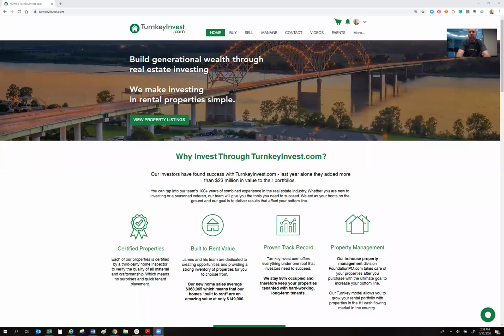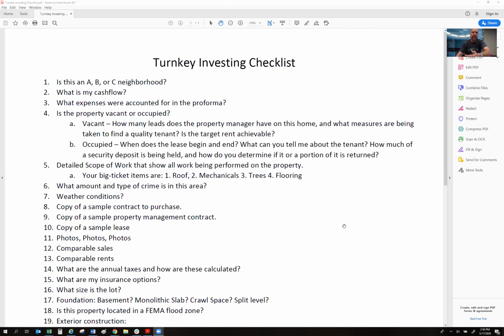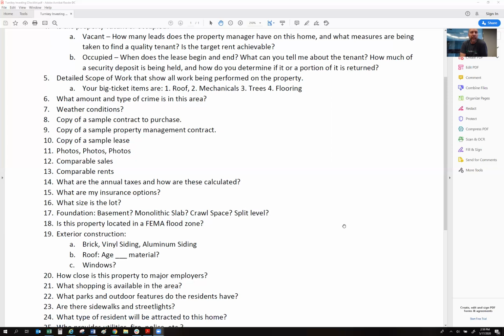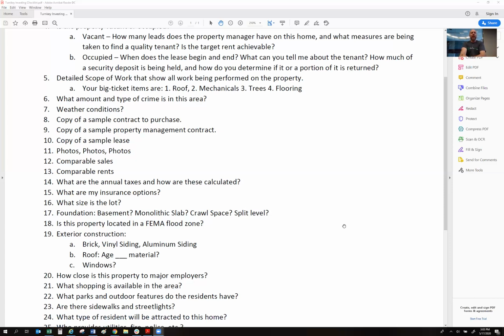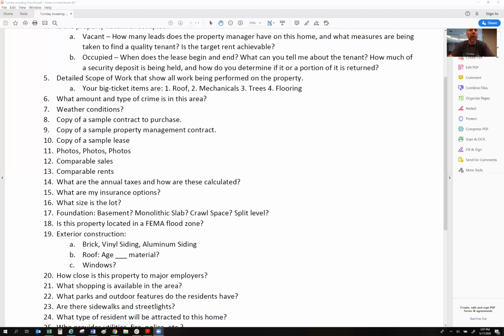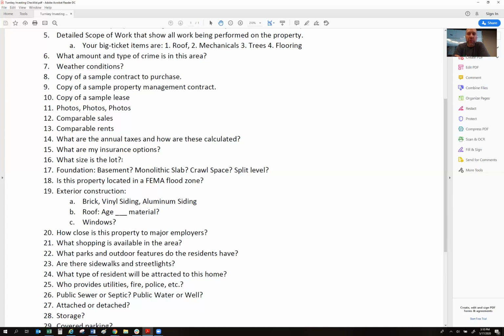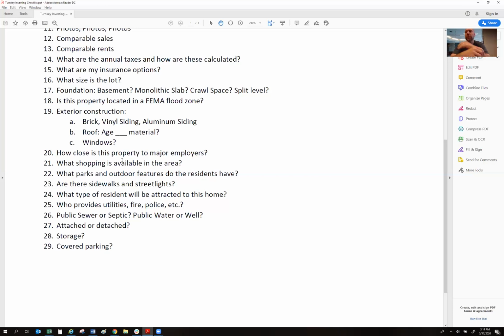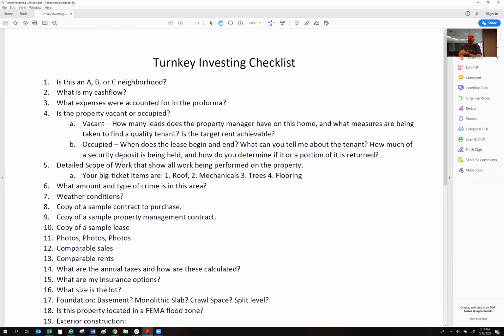Turnkey Investing Checklist for investors who are buying rental properties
James created this list for the first time investor or a seasoned professional who is growing a portfolio. Reach out to our team and we will be happy to share the list with you!